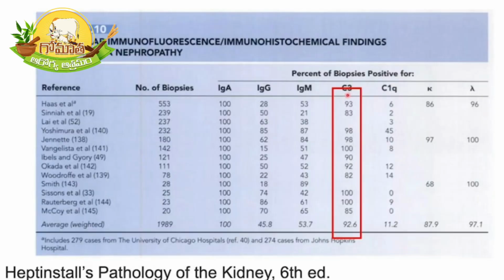IgAN Nephropathy Kidney Failure CKD | Herbal Nutritional Natural Mitigation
IgAN Nephropathy Kidney Failure CKD | Herbal Nutritional Natural Mitigation Acute Kidney Injury
CKDriskawareness/riskreduction
catheters,fistulas,grafts
KDOQLscores/outcomes
Malnutrition/Nutrition
Peritonitis➡️To receive free food tips, Health tips, Ayurveda and lifestyle tips, Yoga tips, and program updates, join us at; Links